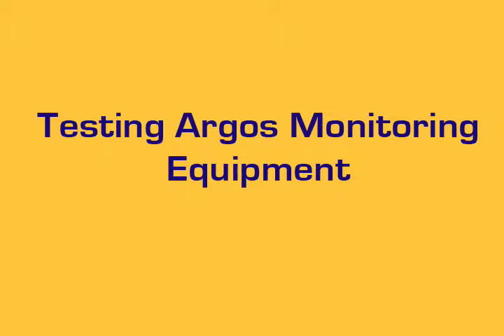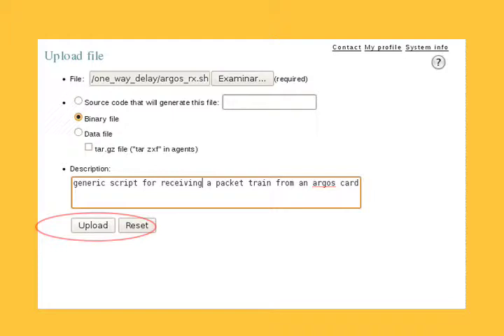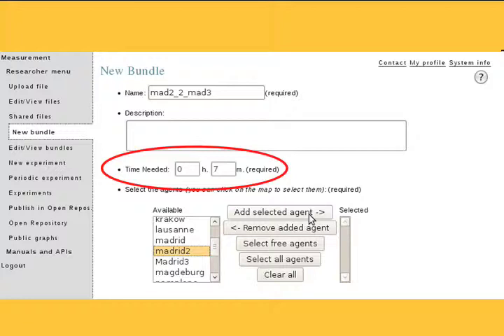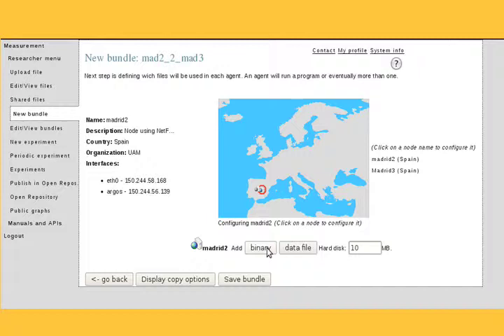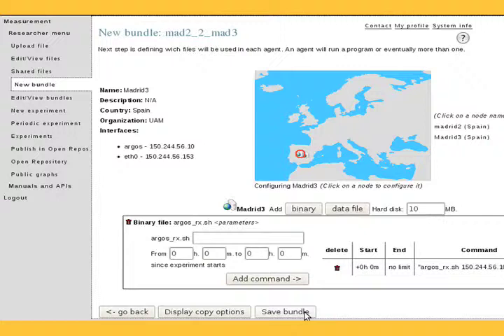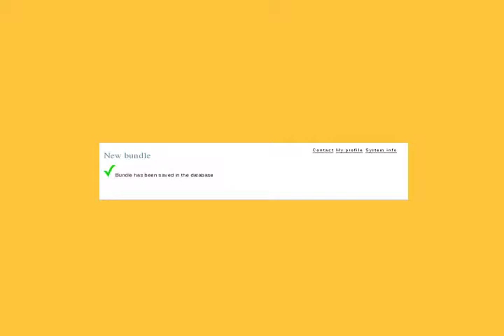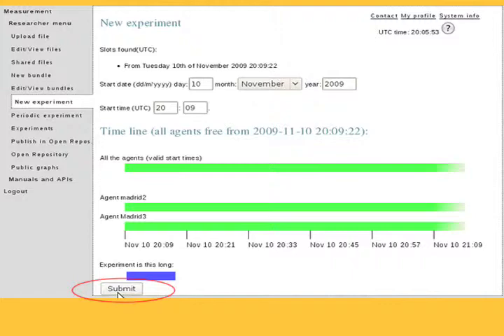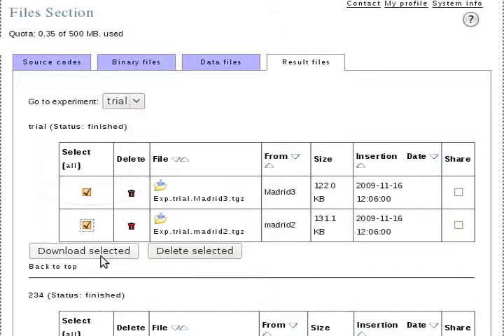Monitor Testing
A step by step guide to Etomic bundle creation and test guide for the Advanced Network Monitoring Equipment (Argos).